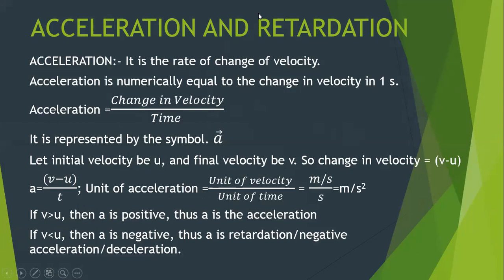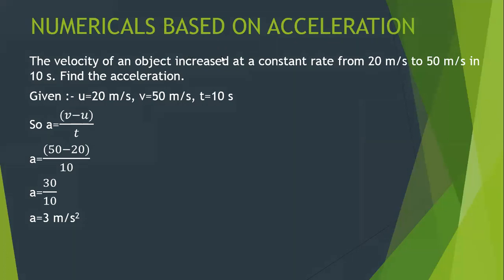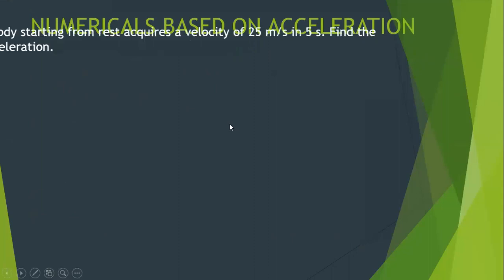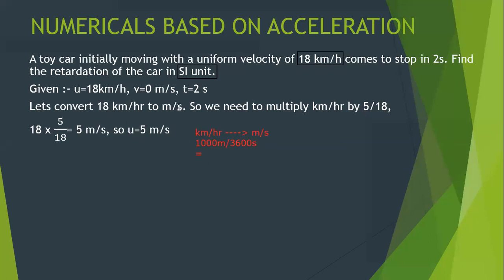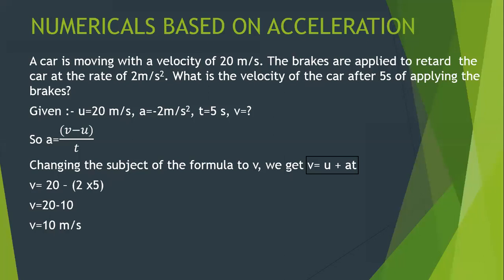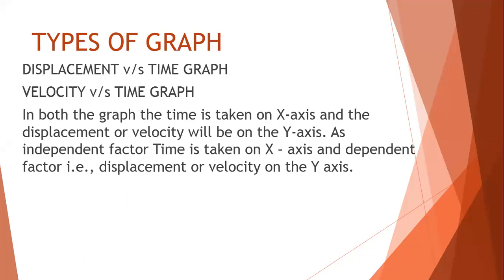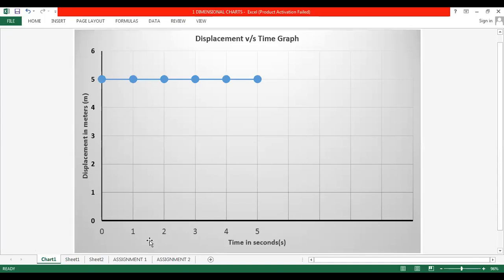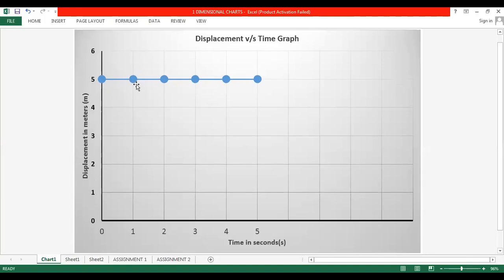3 NUMERICAL OF ACCELERATION AND OBJECT AT REST OF DISPLACEMENT VS TIME GRAPH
THIS VIDEO IS DESIGNED TO CATER THE SYLLABUS OF GRADE 9 PHYSICS OF ICSE CURRICULUM.